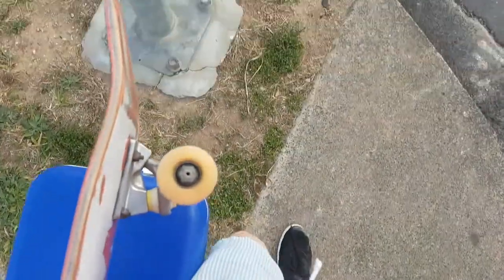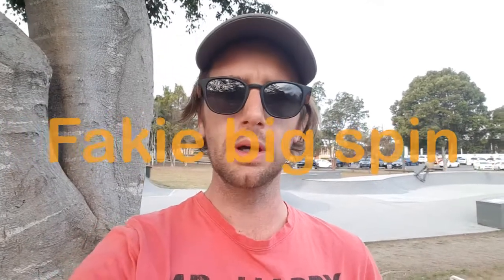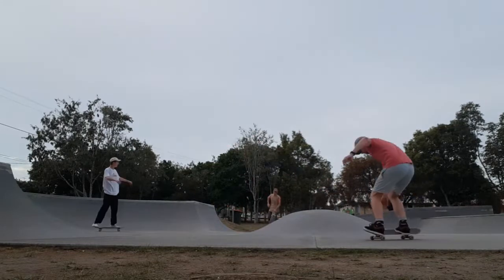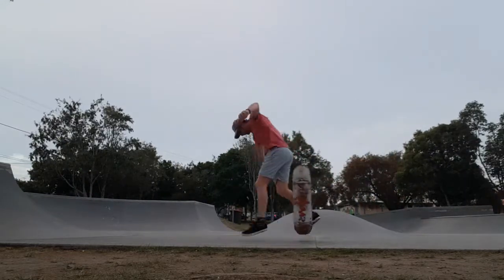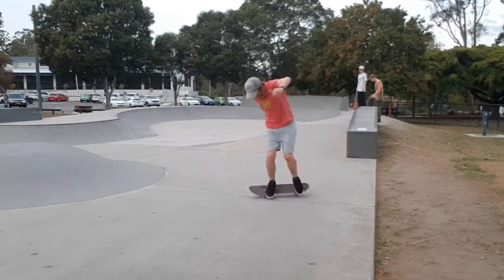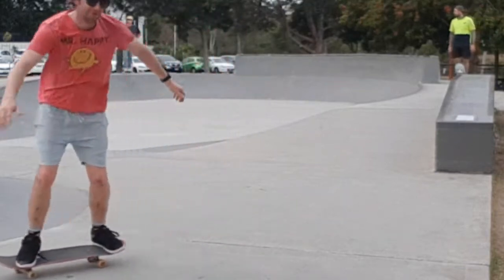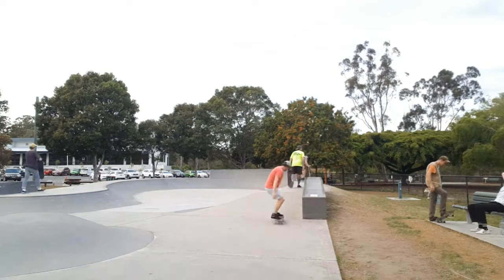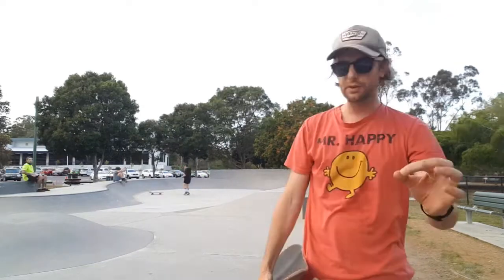Day 25 - Fakie big spin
I was in desperate need for a light skate and this was perfect.

skatember trick list
1. Ollie
2. Drop in
3. Fakie ollie
4. Rock to fakie
5. Nollie shove it
6. Fakie rock
7. No comply
8. Axle stall
9. Caveman
10. Tail stall
11. Half cab
12. BS 50-50
13. FS 180 ollie
14. FS 50-50
15. BS 180 ollie
16. Rock n roll
17. Pop shove it
18. Half cab rock
19. FS pop shove it
20. Feeble
21. Kickflip
22. Smith
23. Heelflip
24. 5-0
25. Fakie big spin
26. Alley-oop
27. 360 shove it
28. Disaster
29. Varial kickflip
30. Blunt